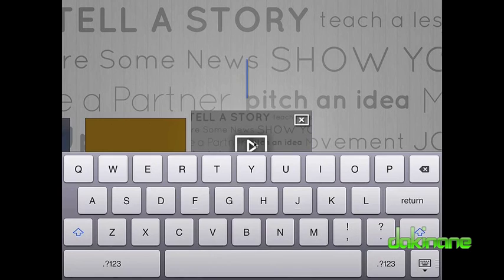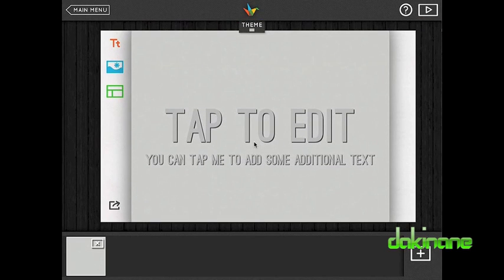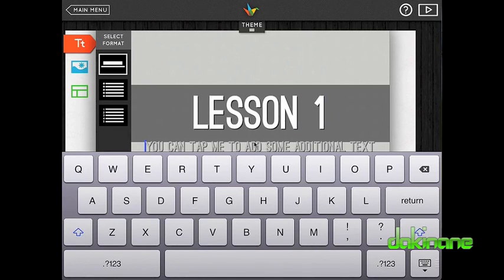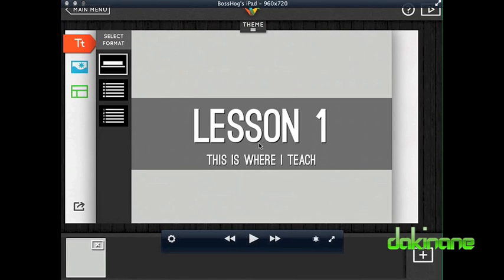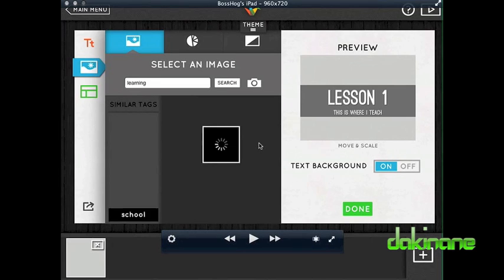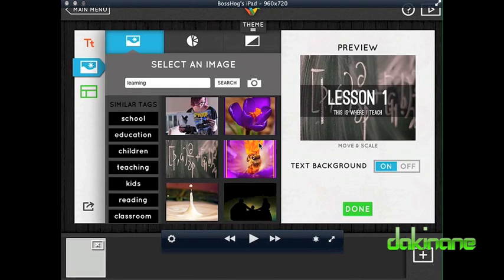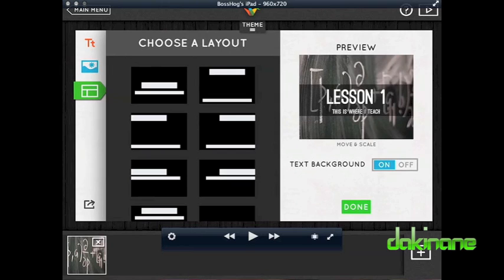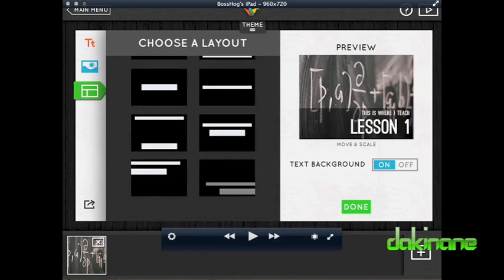Haiku Deck Tutorial 1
Learn how to use the iPad app Haiku Deck.  In this tutorial you will learn how to add text, insert images and edit the layout.